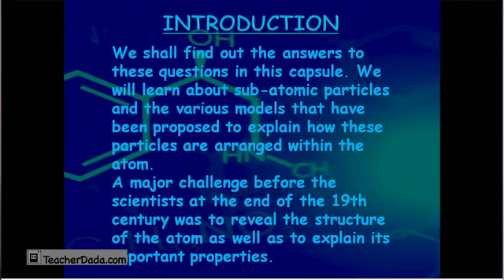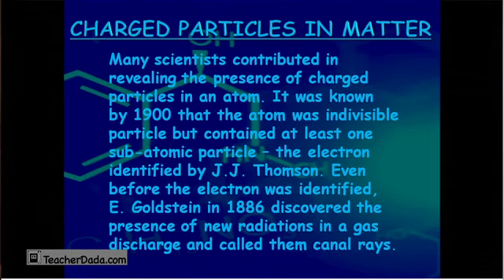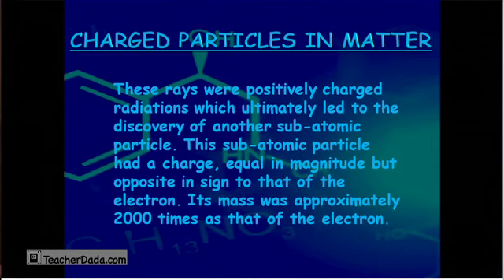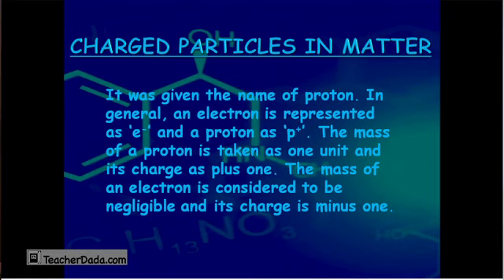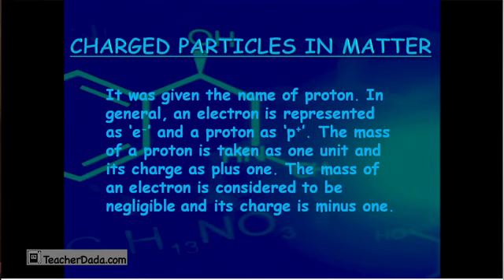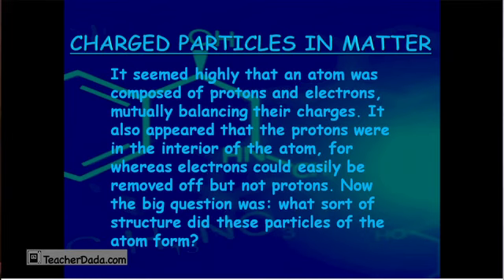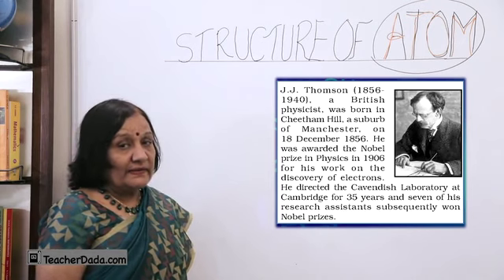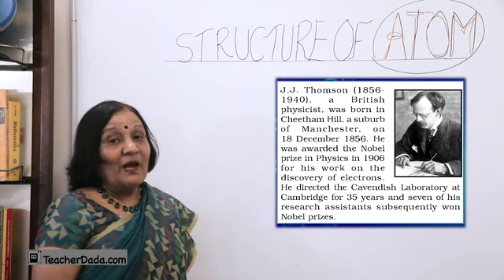Mastering Structure of Atom: CBSE Class 9 | Comprehensive Course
Dive deep into the Structure of Atom with our expert-led CBSE Class 9 course. Build a strong foundation and excel in your studies.

Welcome to our comprehensive CBSE Class 9 course, delving into the fascinating realm of the Structure of Atom. This meticulously designed program offers an in-depth exploration of electrons, protons, neutrons, and their arrangement within the atom. Our experienced educators employ interactive lessons, engaging experiments, and problem-solving sessions to ensure a holistic learning experience. With carefully curated study materials and regular assessments, you'll be well-prepared to excel in your CBSE examinations. Join us and ignite your passion for science!